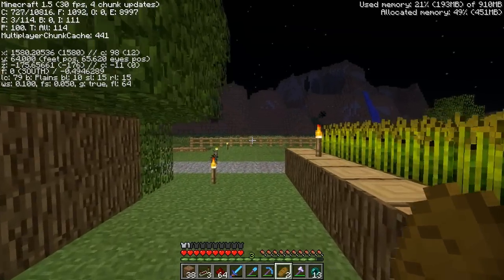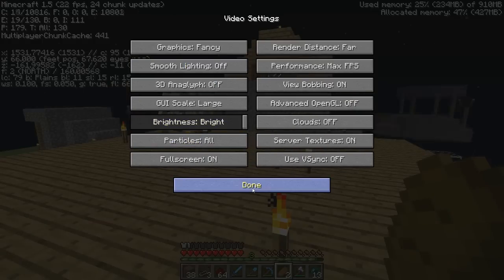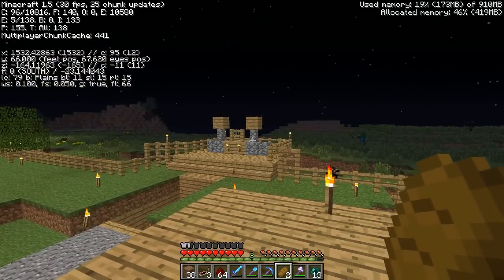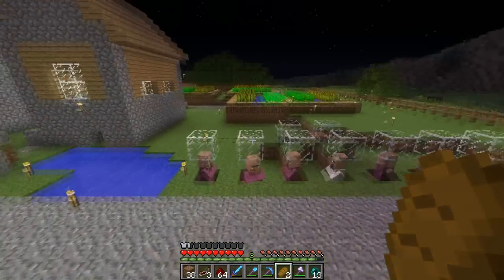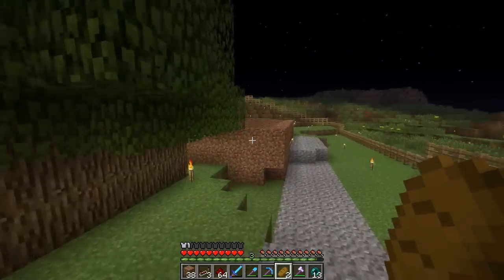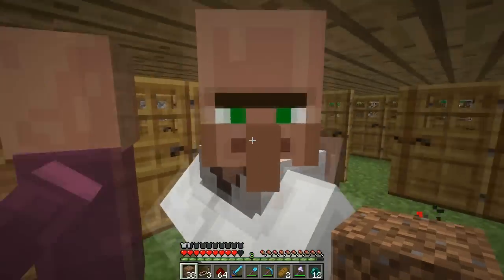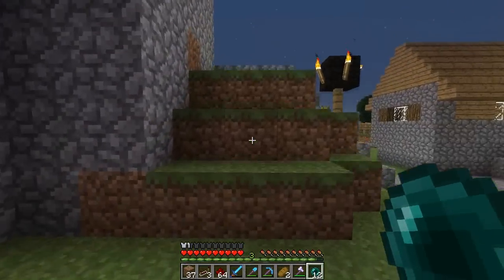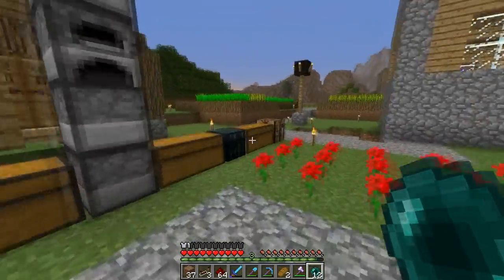1.5.1 FPS Fix! and update!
It helps let me know what you guys like! Also it helps grow my channel! :D

Like me on facebook to get updates on me and my videos!